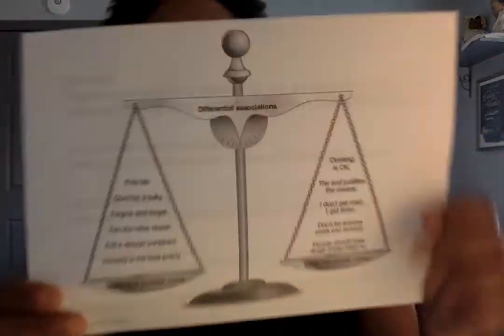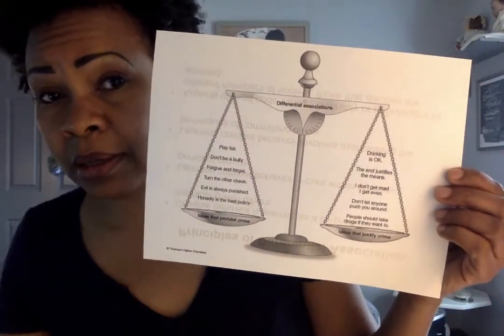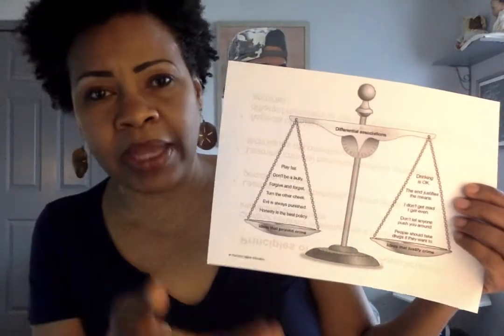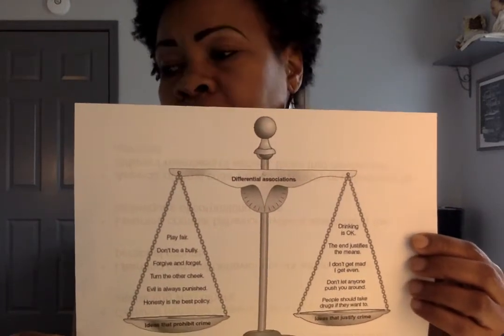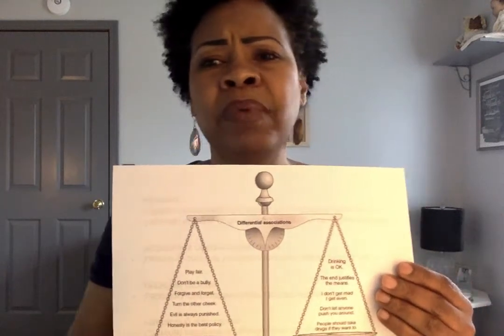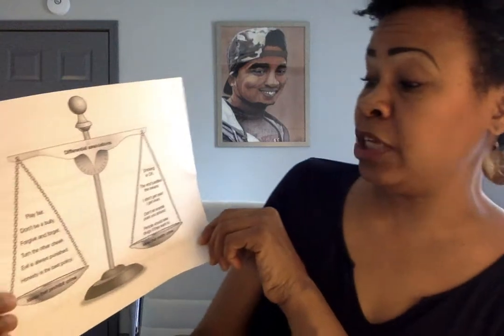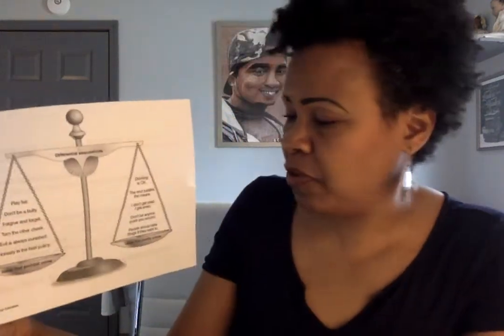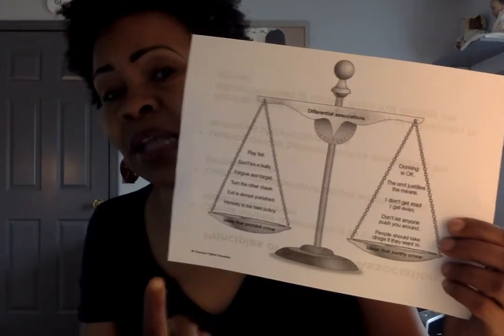Differential Association Theory